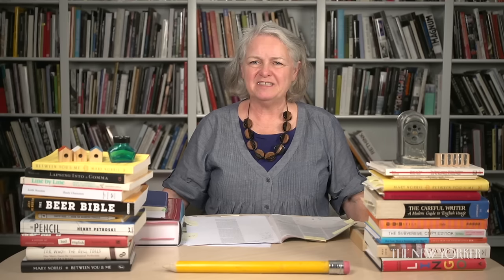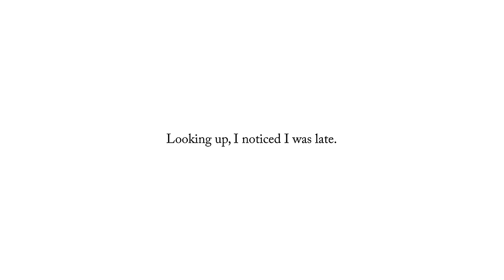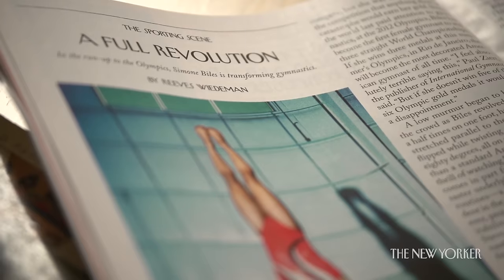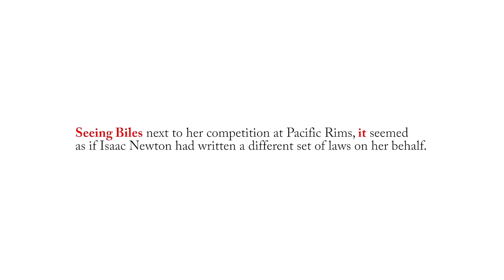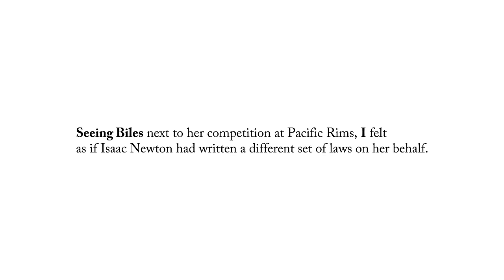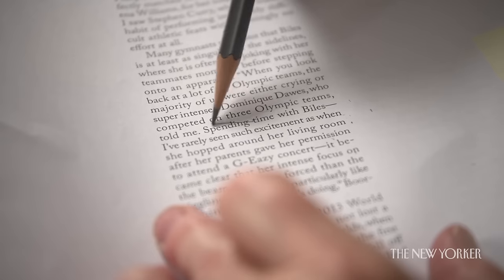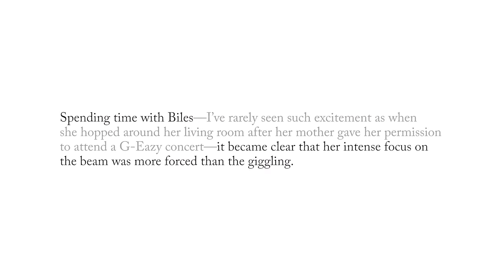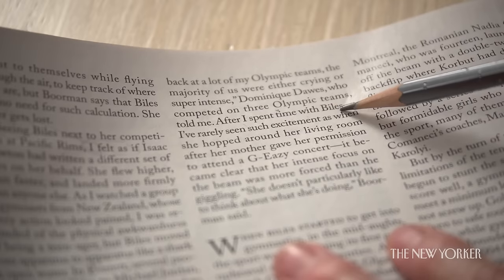Excuse Me! Your Participle Is Dangling | Comma Queen | The New Yorker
Danglers come in many forms (From a notice found in a hotel room in Los Angeles: "As one of our valued guests, we are excited to invite you to one of a kind "La Nuit"). What are they dangling from? And how do you tuck them into place?